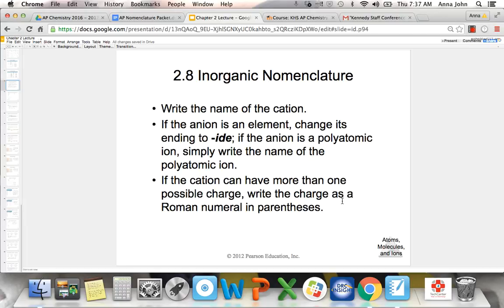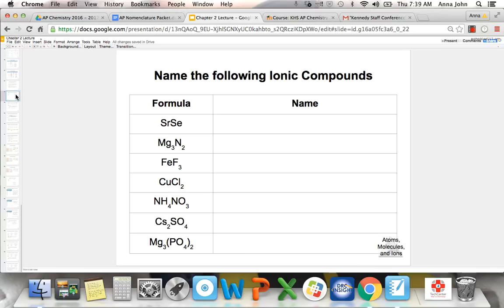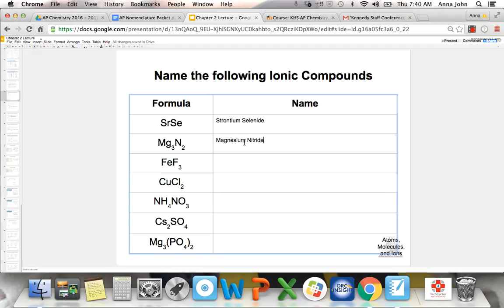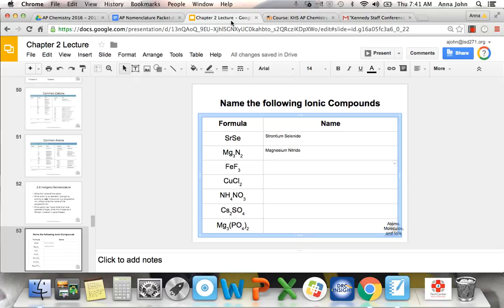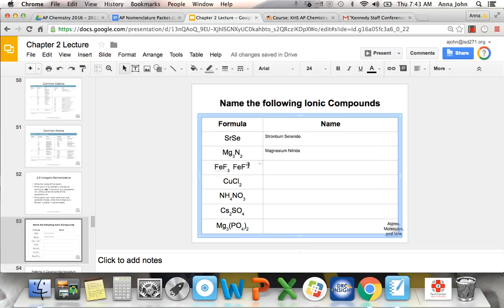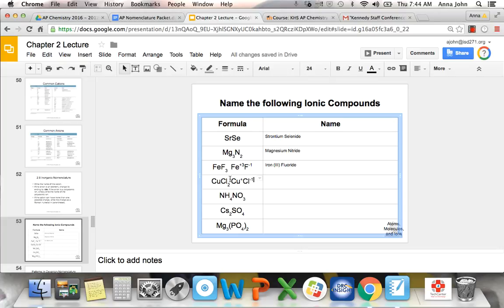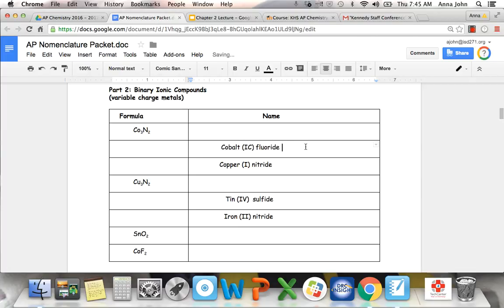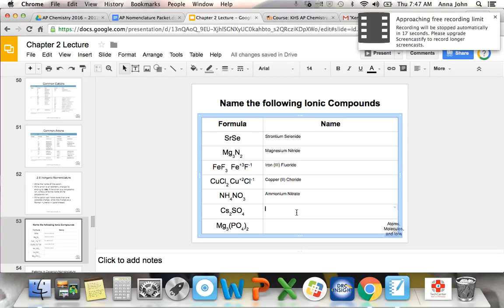Section 2.8 Notes